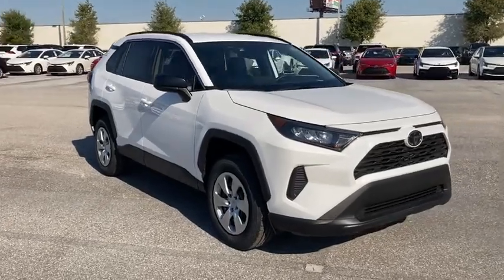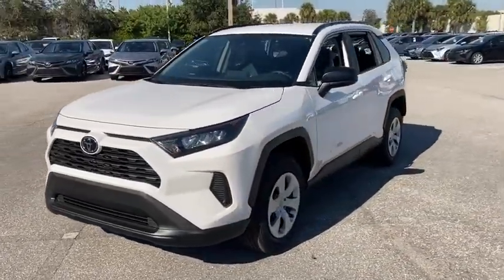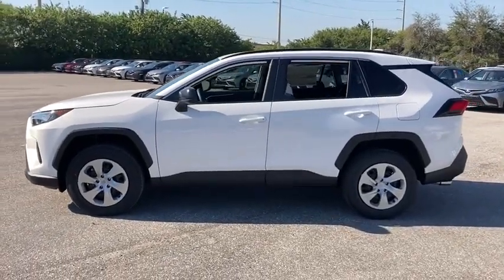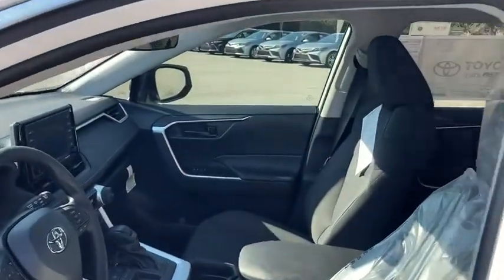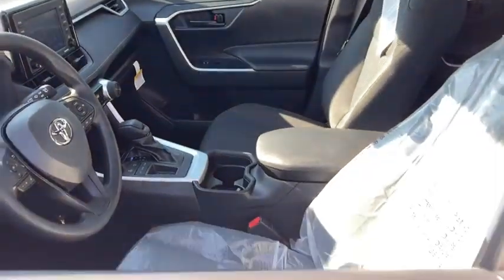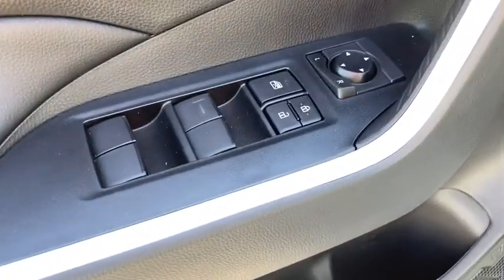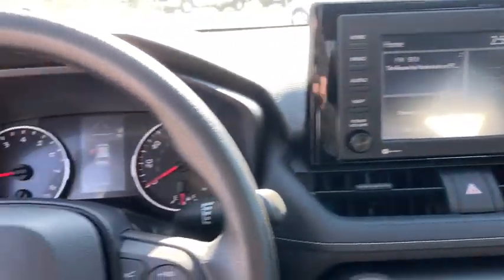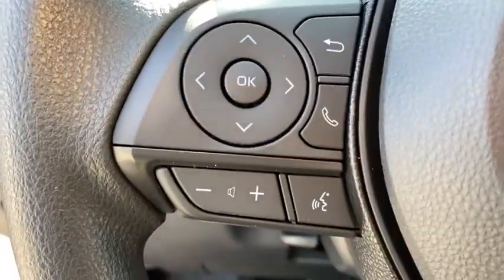2021 Toyota RAV4 Fort Lauderdale, Coconut Creek, Hollywood, Tamarac, Coral Springs, FL N111410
Super White New 2021 Toyota RAV4 available in Fort Lauderdale, Florida at Lipton Toyota. Servicing the Fort Coconut Creek, Hollywood, Tamarac, Coral Springs, FL area.

Lipton Toyota
1700 W Oakland Park Blvd

Super White 2021 Toyota RAV4 LE FWD 8-Speed Automatic 2.5L 4-Cylinder DOHC Dual VVT-ibrbrRecent Arrival! 27/35 City/Highway MPGbrbrbrLipton Toyota is proud to have served South Florida for over 30 Years. Customers may be eligible for more rebates and incentives. Please see dealers for details.